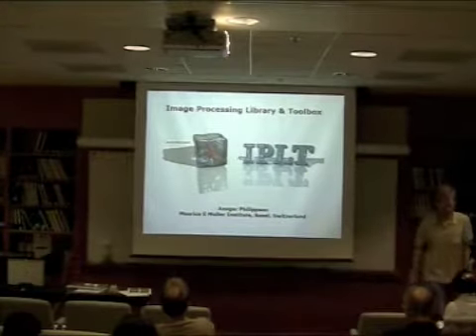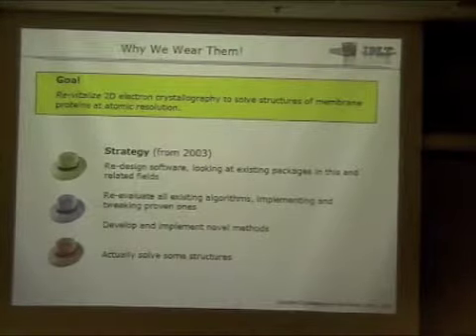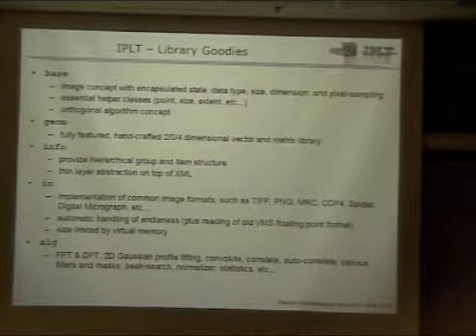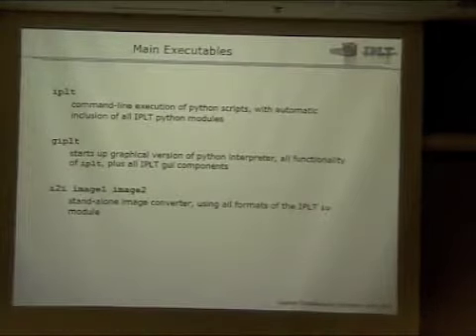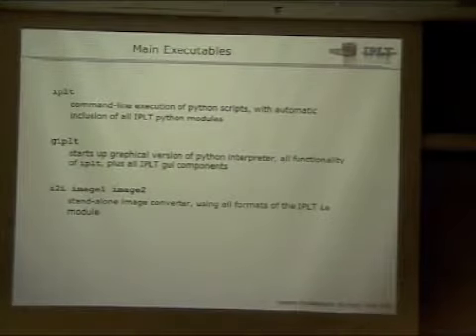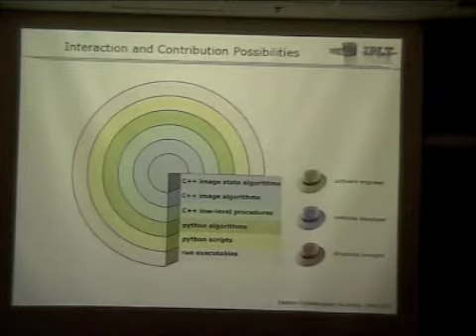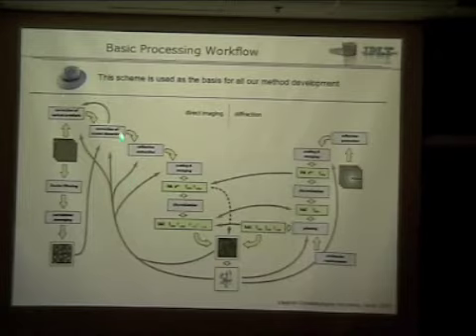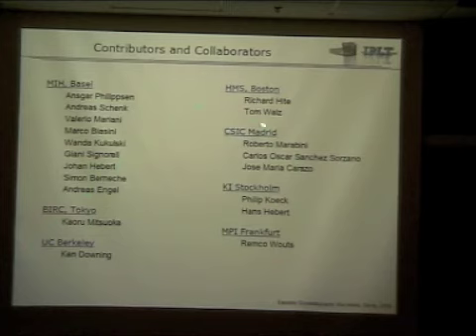Ansgar Philippsen IPLT software Introduction 09102008